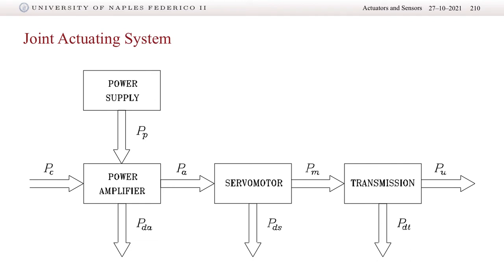Robotics - Actuators and Sensors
Actuators and sensors